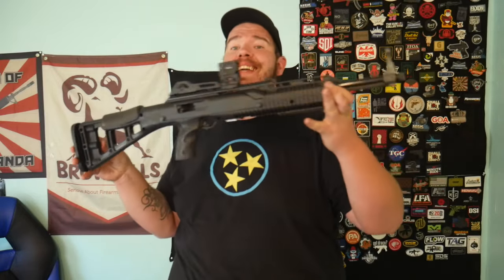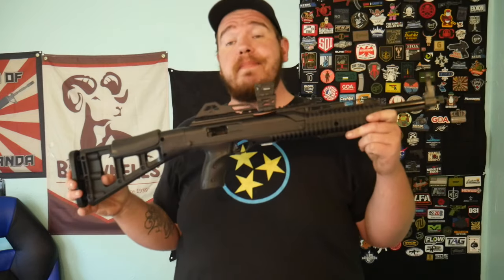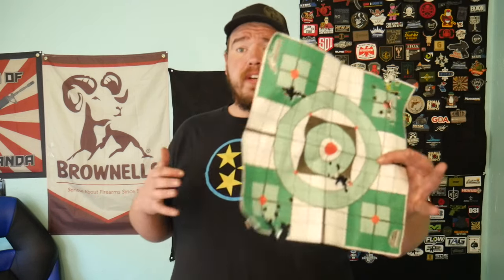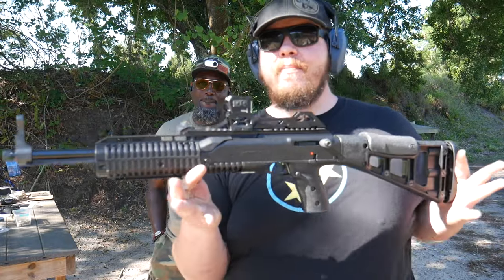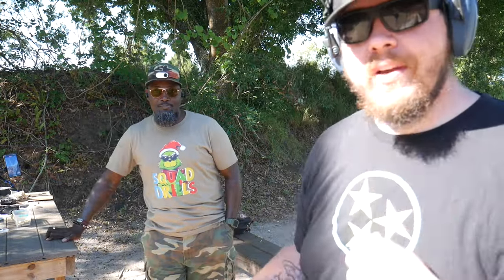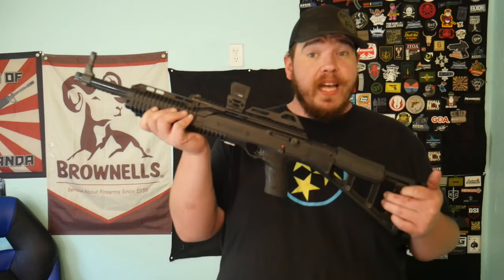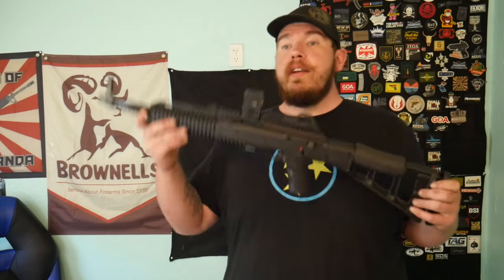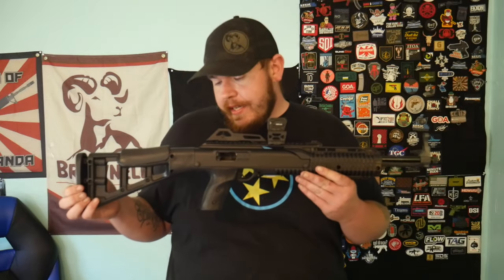Hi Point 1095 Full Review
Whats going on everybody and welcome back to the Channel. This Hi Point 1095 carbine is straight legit. The best and most affordable 10mm Carbine on the market!! this gun is definitely worth buying and you will not regret it. !!

Parler: @ShootingGalleryNewEngland
Rumble: Rumble.com/ShootingGalleryNE
Odysee: Odysee.com/ShootingGalleryNE